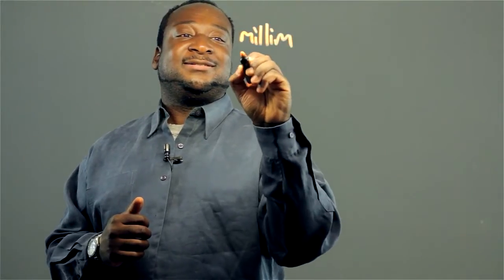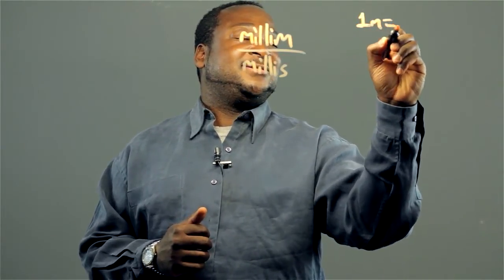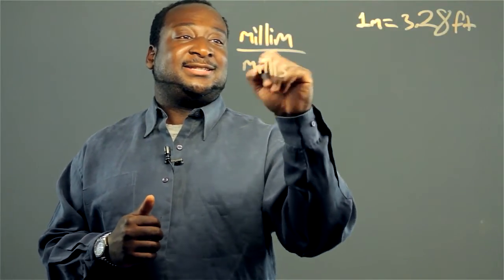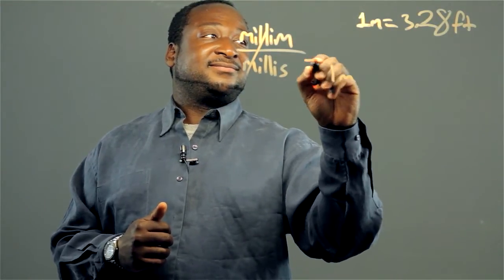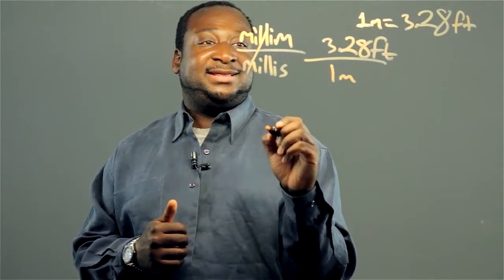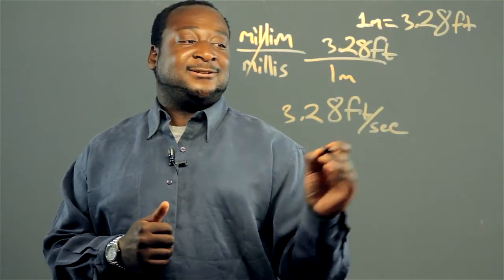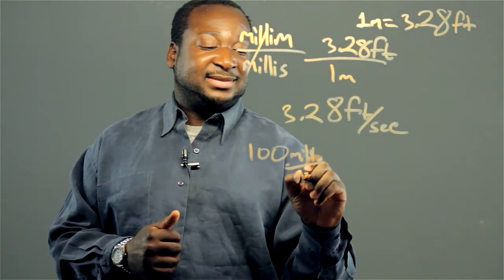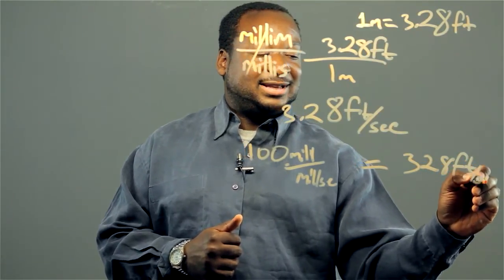How to Convert Millimeters Per Millisecond to Feet Per Second : Math Conversions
Converting millimeters per millisecond to feet per second requires some basic multiplication. Convert millimeters per millisecond to feet per second with help from an experienced math professional in this free video clip.